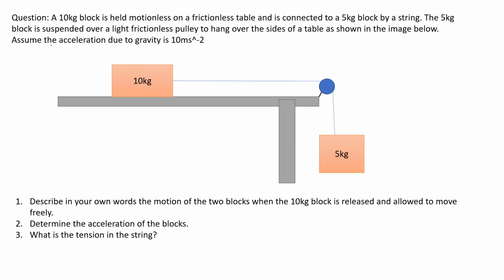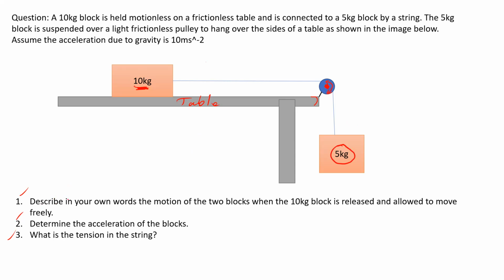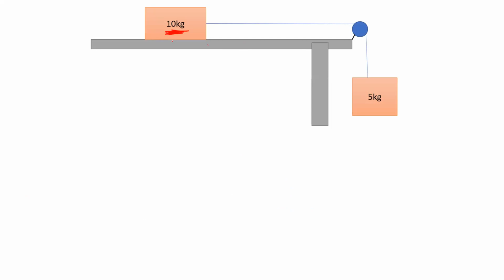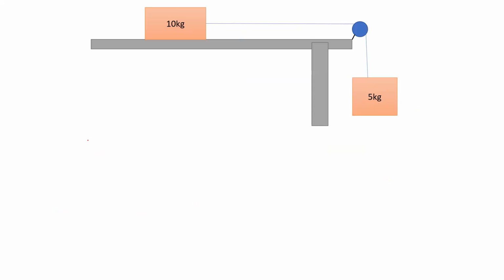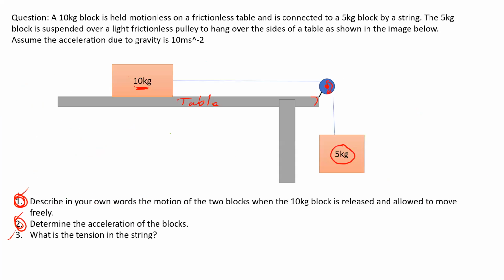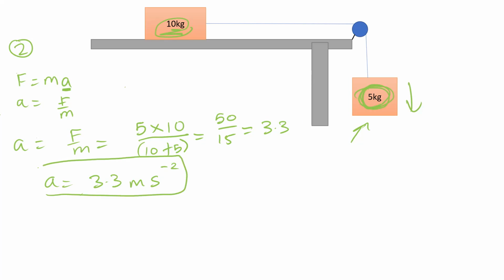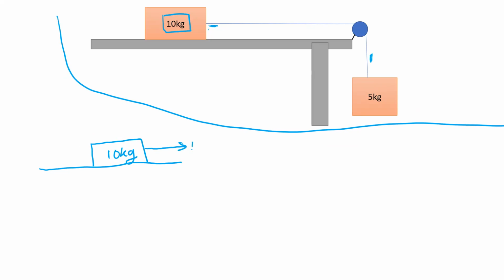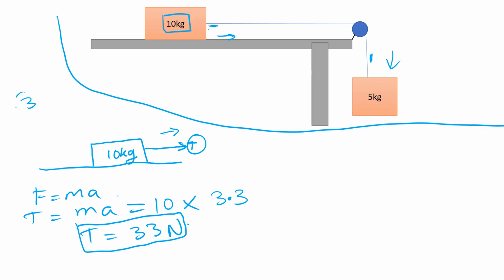Forces acting on two bodies attached to each other - Finding Acceleration and Tension Force Pulley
In this video, I will show you how to calculate the Forces acting on two bodies attached to each other - Finding Acceleration and Tension Force Pulley.

Question: A 10kg block is held motionless on a frictionless table and is connected to a 5kg block by a string. The 5kg block is suspended over a light frictionless pulley to hang over the sides of a table as shown in the image below. Assume the acceleration due to gravity is 10ms^-2

1 - Describe in your own words the motion of the two blocks when the 10kg block is released and allowed to move freely.
2 - Determine the acceleration of the blocks.
3 - What is the tension in the string?